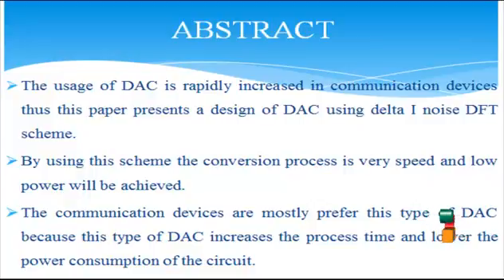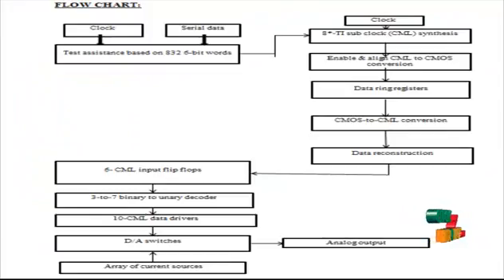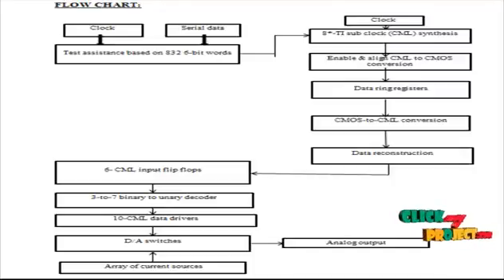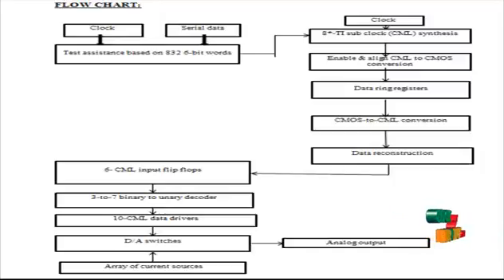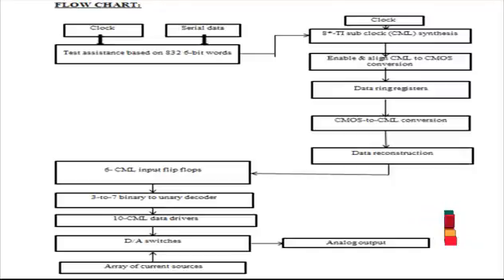A 28-nm CMOS 1 V 3.5 GS/s 6-bit DAC With Signal-Independent De lta-I Noise DfT Scheme